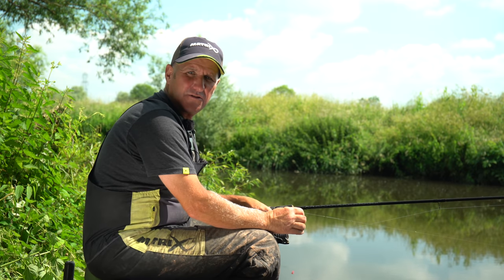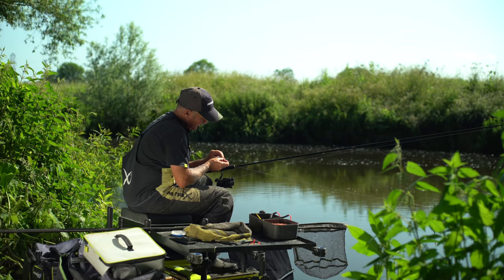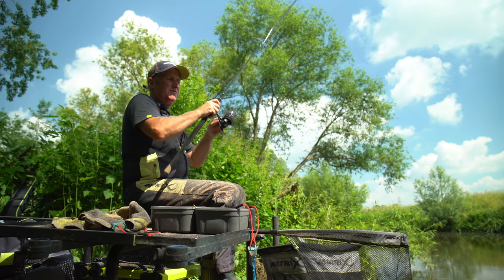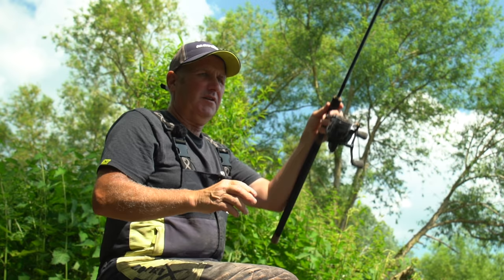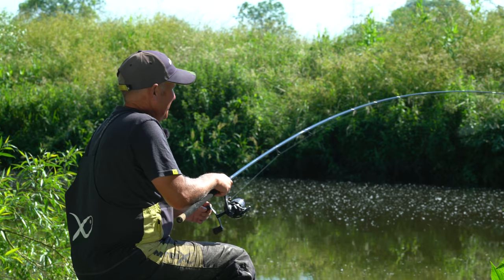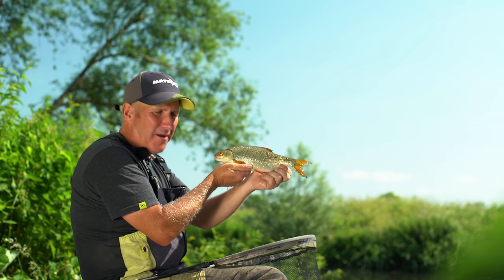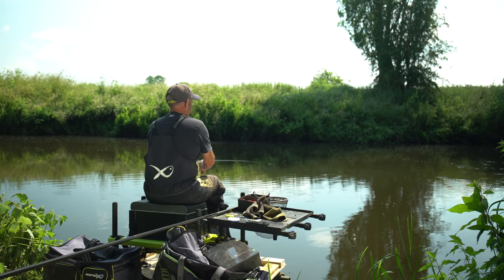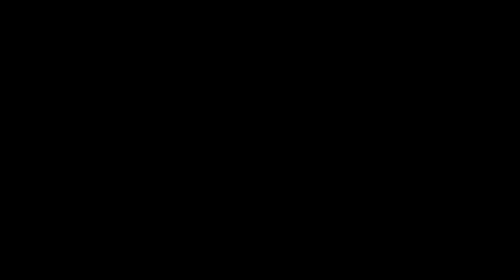BAG UP ON RIVERS! (Mark Pollard's TOP WAGGLER TIPS!)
Mark Pollard is a master when it comes to running water. In the latest video he shows you how to catch a big bag of fish on the waggler, using some handy little tricks to make the most of your day!